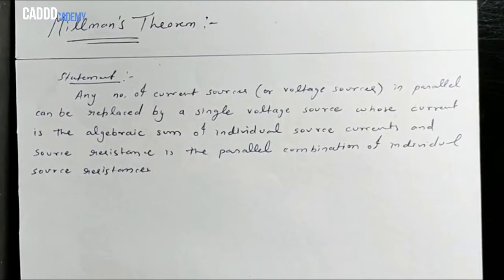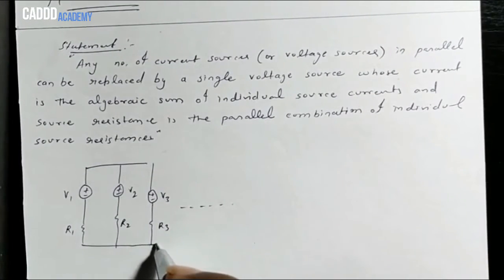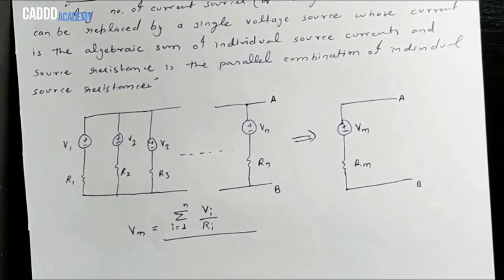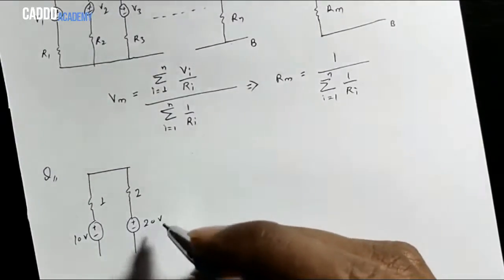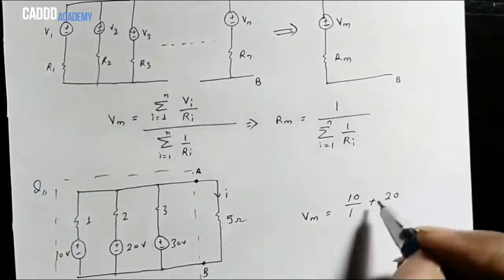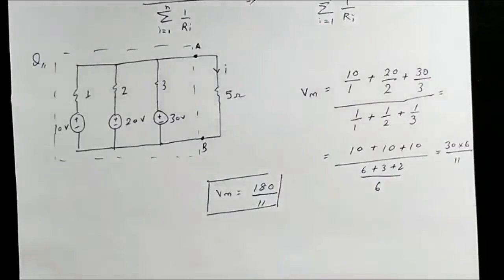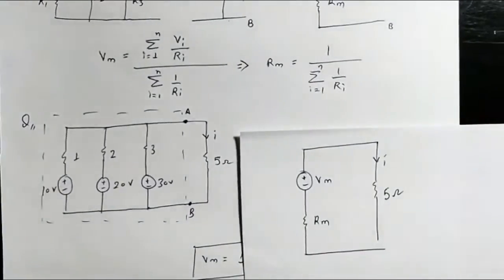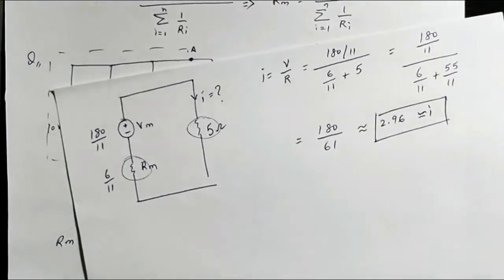Millman's Theorem | Networks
MILLMAN'S THEOREM :-
Millman's Theorem is a very useful theorem to simplify a complex electrical network if some conditions are satisfied with that network. Know this useful theorem completely here.
Thankyou.